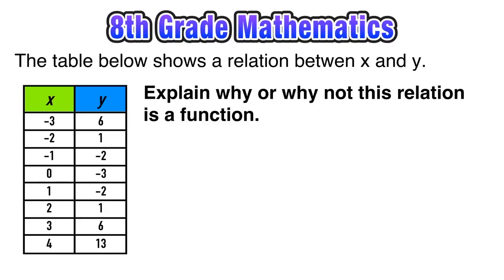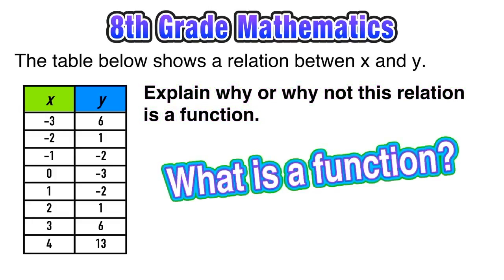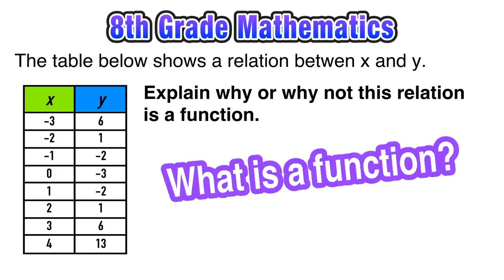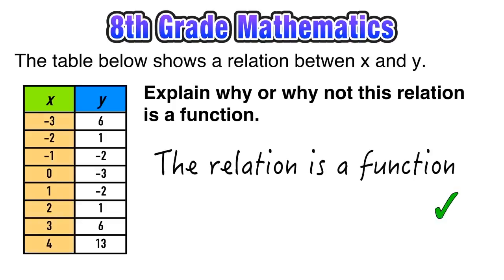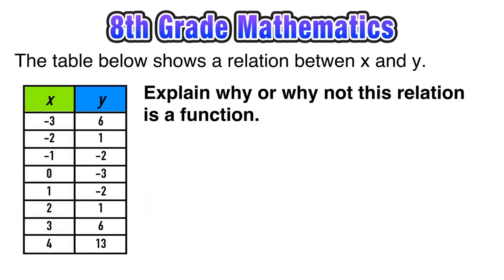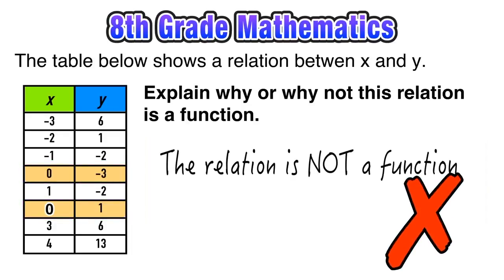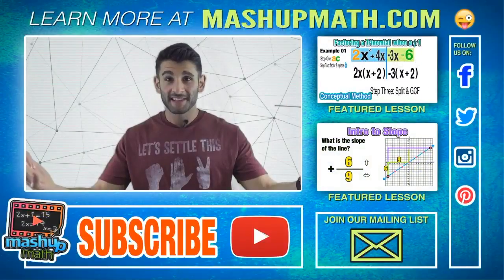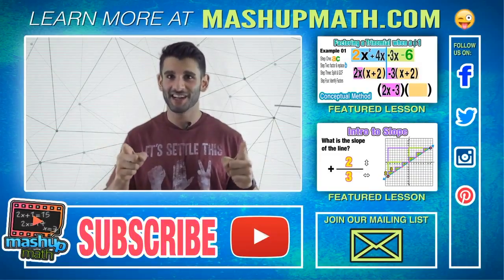HOW TO TELL IF A RELATION IS A FUNCTION!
On this example, you will learn how to which relation is a function based on the table (algebra review)

This lesson answers the question: What is a function? What is a relation? Is a relation a function? How do I know if a table of values represents a function?

Our lessons are perfect for flipped classroom math teachers and students and for warm-up and exit ticket activities . This lesson is aligned with the 8th grade common core math learning standards for math and the SAT math curriculum as well.